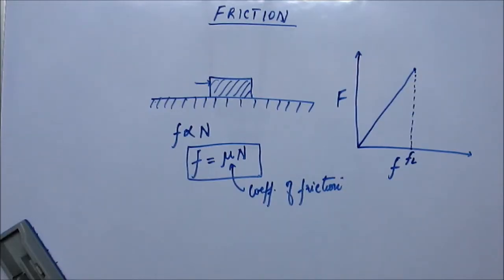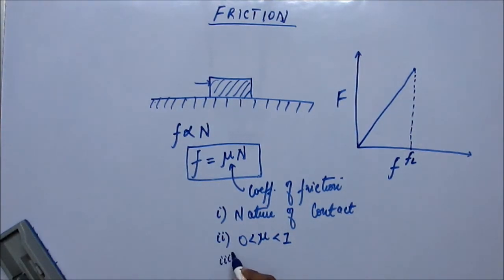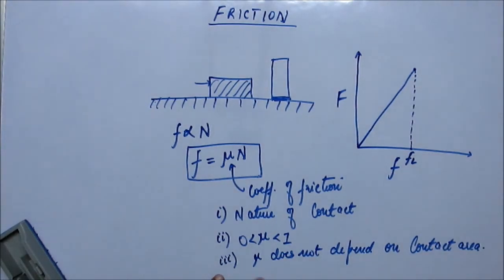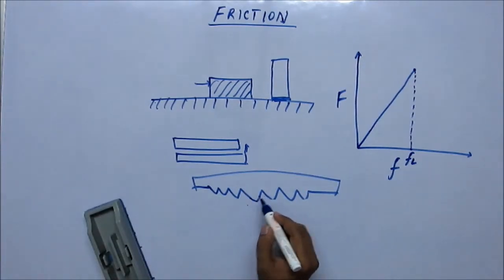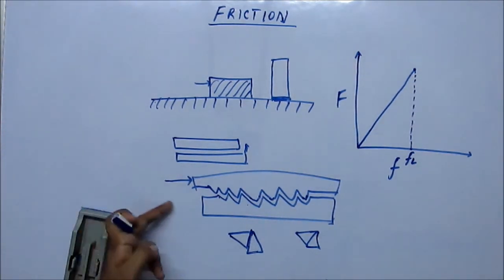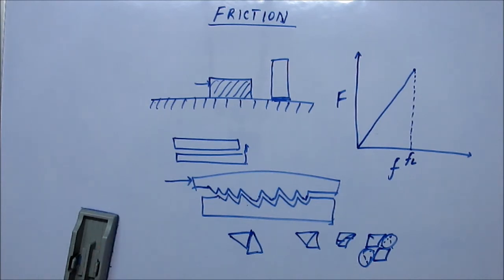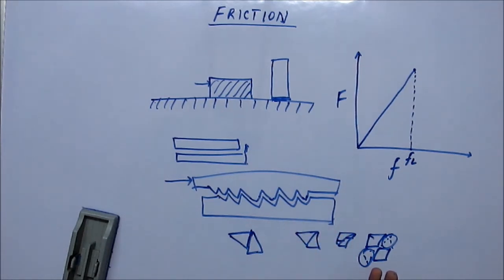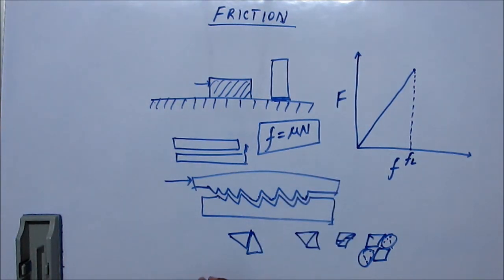Friction, IIT JEE Physics Lecture 2